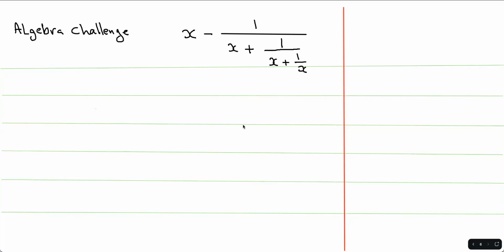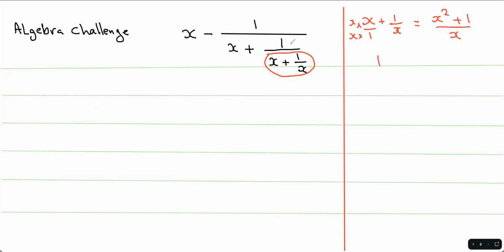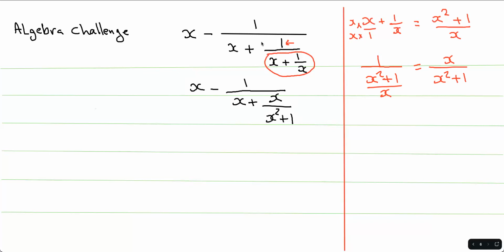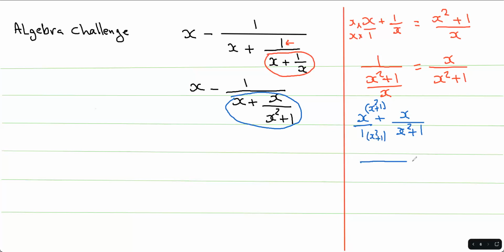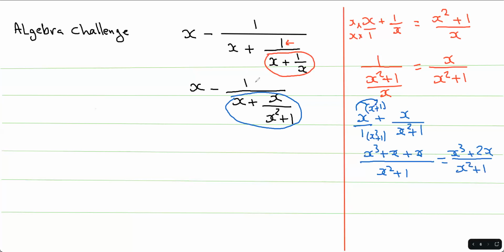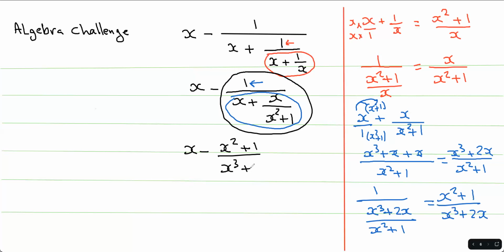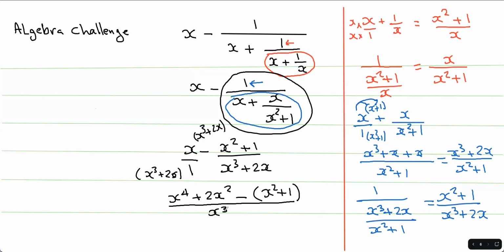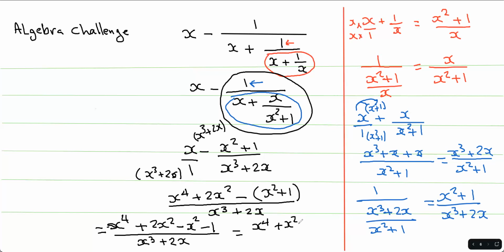Rational Expression Algebra challenge.